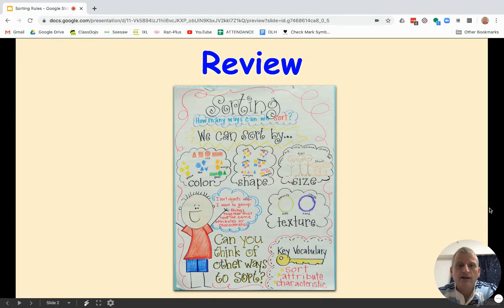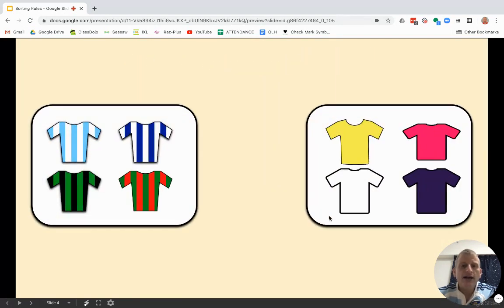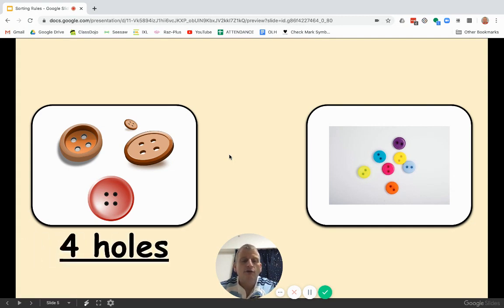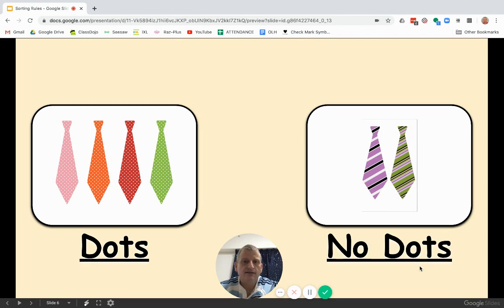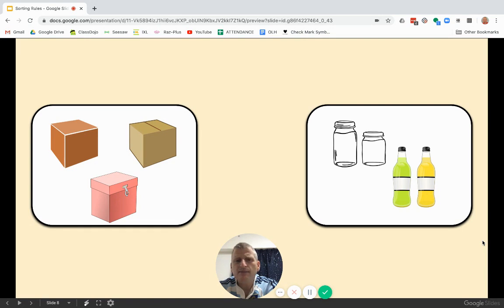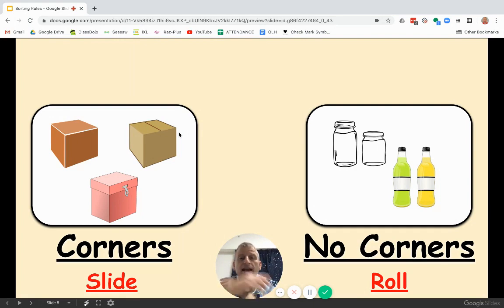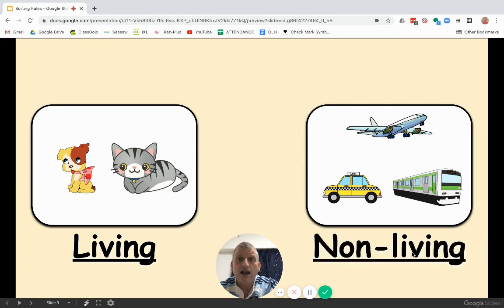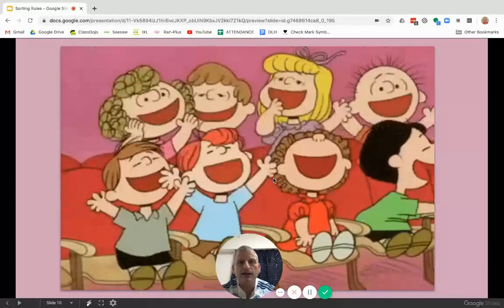Sorting Rules - Lesson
G1 Math - Sorting Rules Lesson